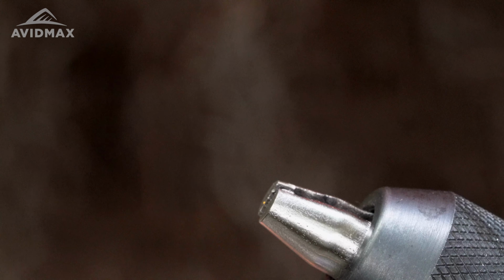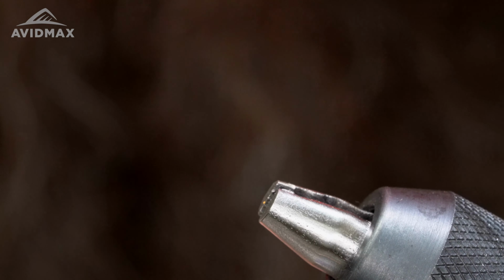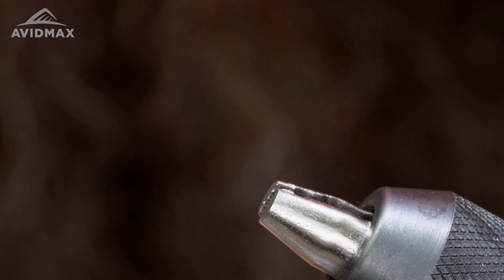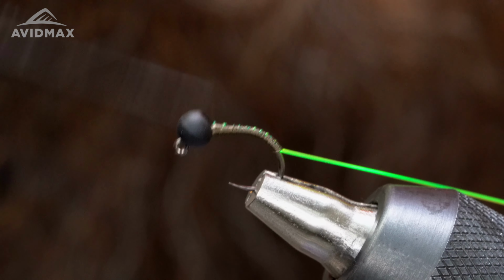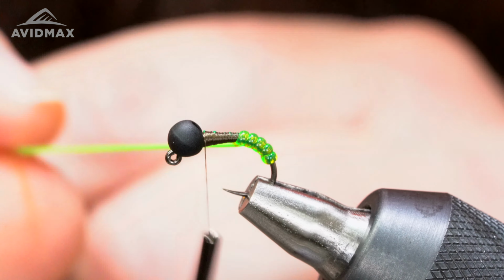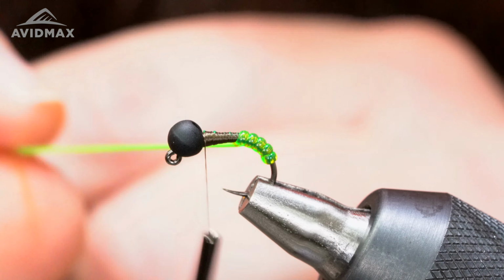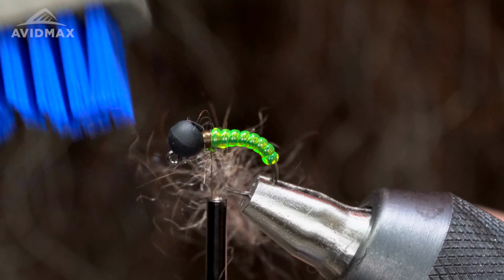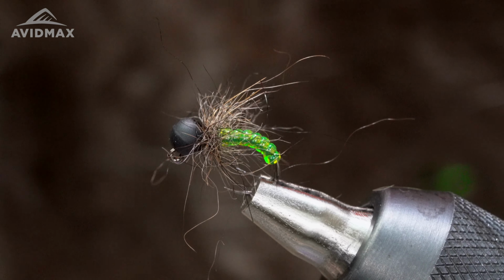How to tie the 'Squatch Caddis | Fly Tying Tutorial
Welcome back to Tying Tuesday!

This week, Kyle is back in the studio whipping up one buggy beast of a caddis imitation—introducing the Squatch Caddis  -  Wild, Hairy, and Irresistible!

Like its legendary namesake, this fly is a master of disguise, lurking in the currents before ambushing unsuspecting trout. Built with buggy euro nymph dub, it dances under the water with an almost supernatural presence—a lot like Bigfoot himself!

Whether you're hunting trophy fish or just looking to stir up some river monsters, the Squatch Caddis is one pattern you don’t want to leave home without.

💥 Tie it. Fish it. Love it.

Recipe:
• Hook:  MFC, Wide Gap Jig Hook, Size 16
•  Body Rib:  Hareline Half Round D Rib, Medium, Chartreuse
•  Dubbing:  Fulling Mill Euro Nymph Thorax Dub, Dark Mottled